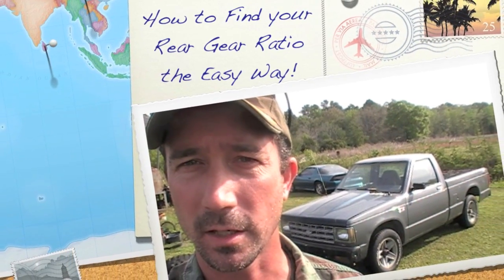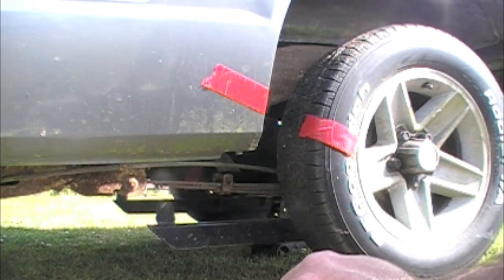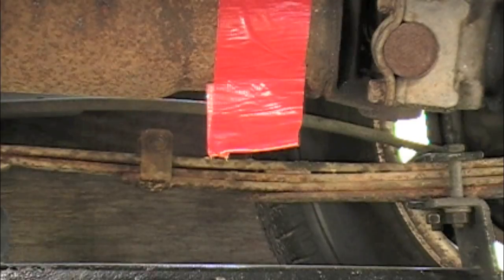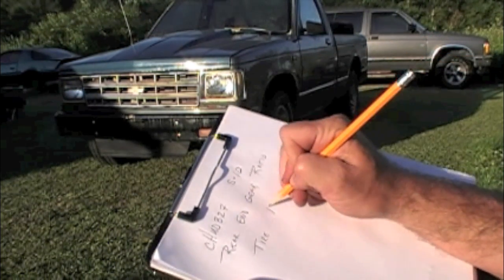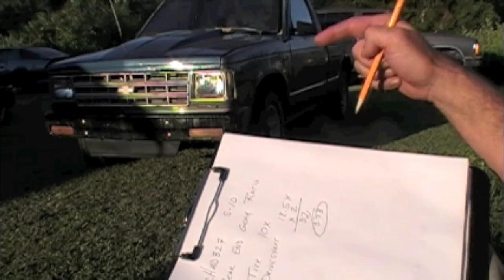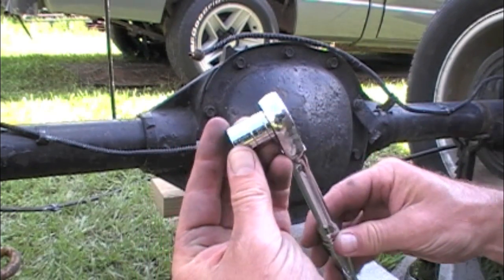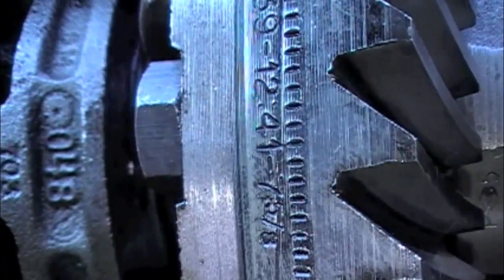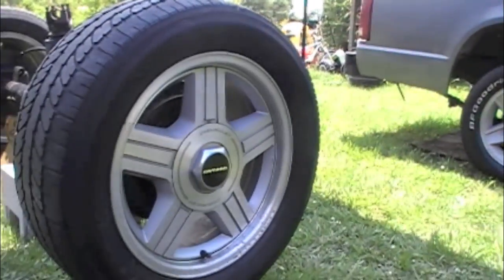How to Easily Find Rear End Gear Ratios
A rear gear training. 3 ways to find rear end gear ratios.